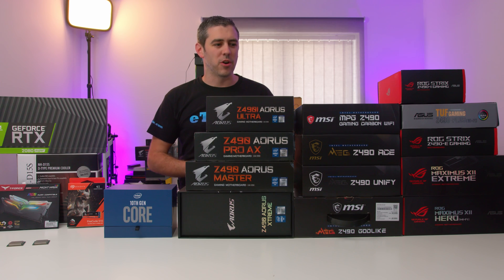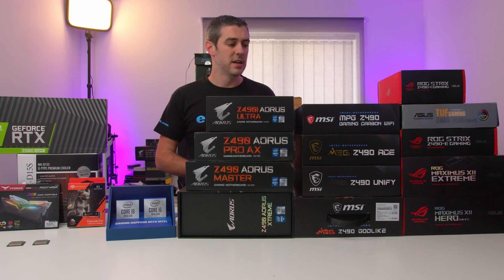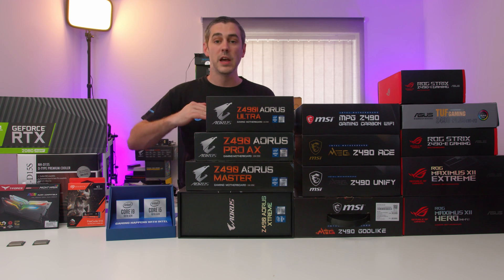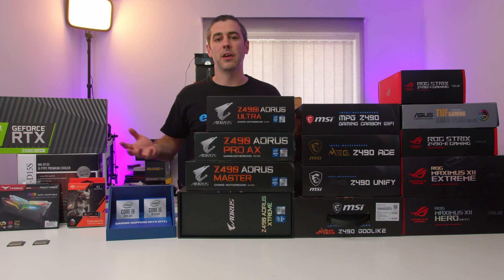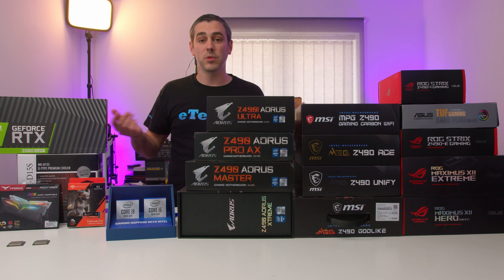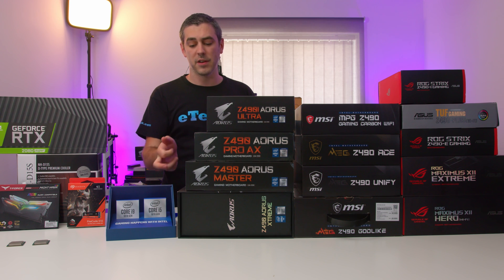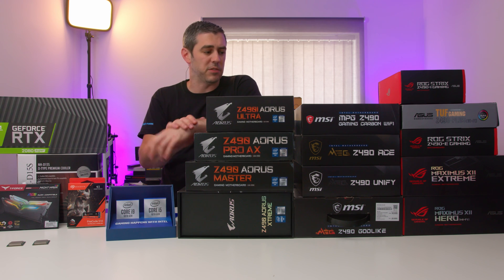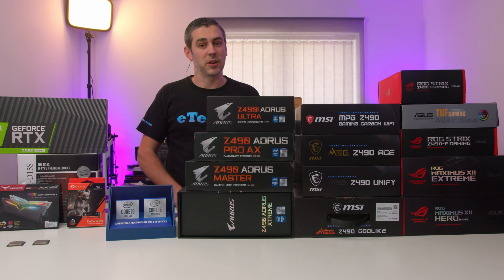How We Tested Z490 & The Problems We Faced!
Testing a new platform always comes with challenges, and Z490 was no different. Having last minute BIOS updates, Intel Turbo technology not working and so much more, we wanted to open up to our viewers about how we made things fair, and the problems we faced.

Check out all of our Z490 and Intel 10th generation content on our channel!

►UK Links◄

►US Links◄

►Our Kit◄